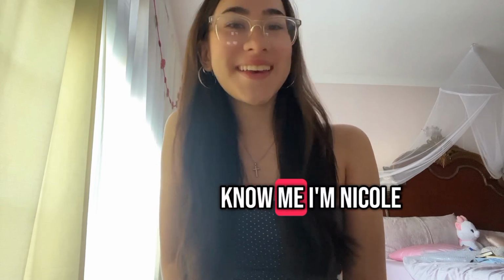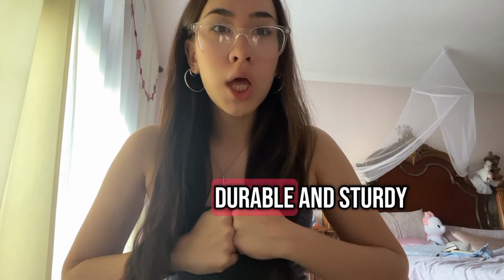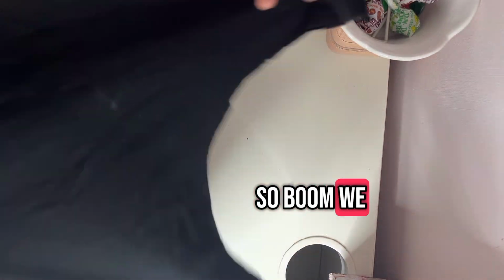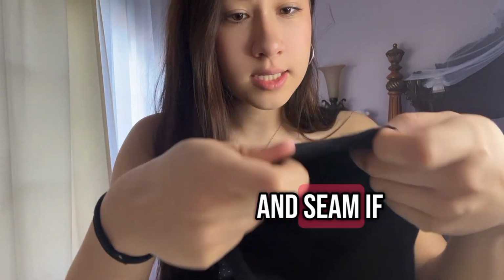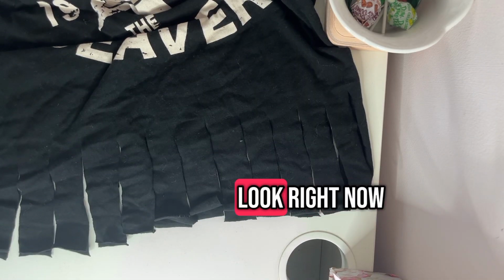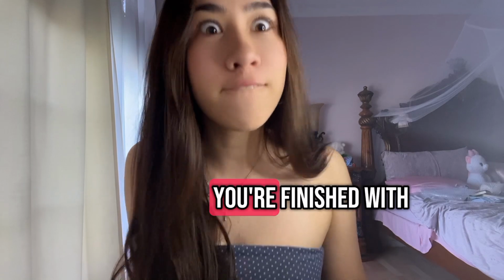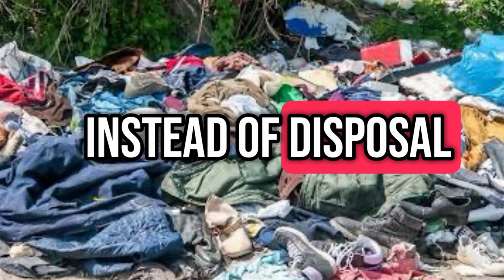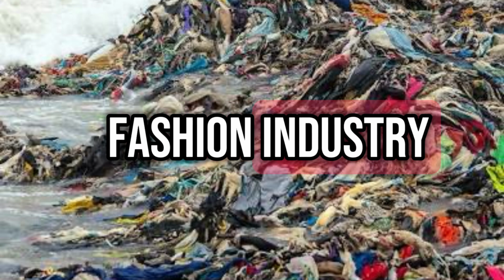apes final or whateva